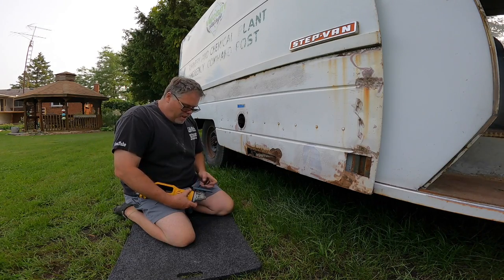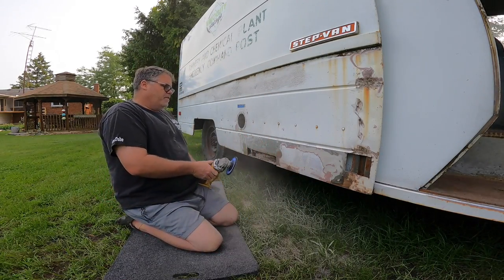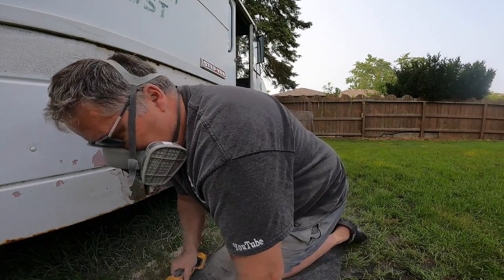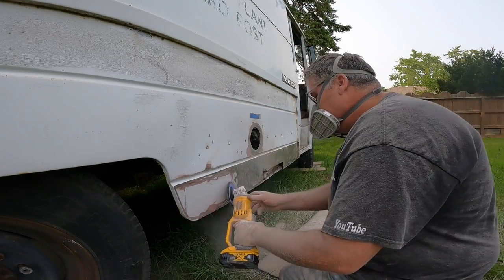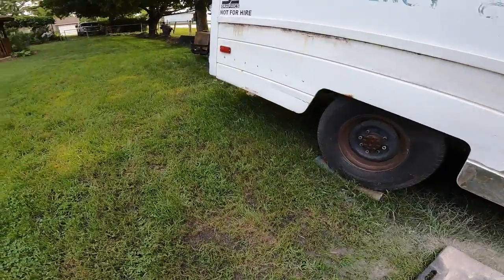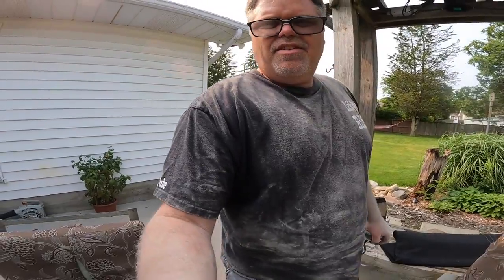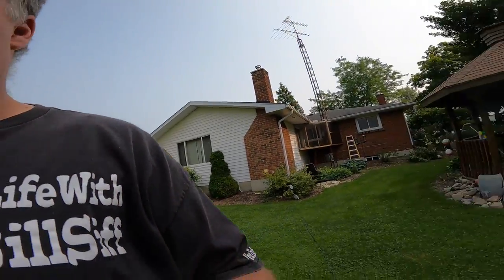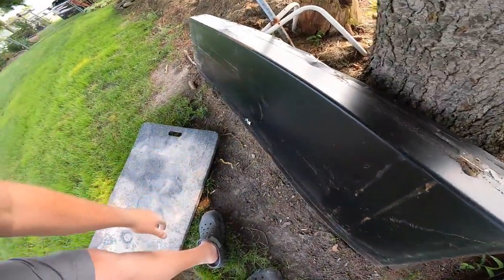Why So Much Bondo HD 1080p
I just don't understand why someone thought this panel needed so much bondo . Grinder her down and not a lot going on under it

If you have anything you would like me to review please send an email  .

BillSiff (GoGlass)
1289 Confederation St,
Unit 3
Sarnia Ont.
Canada
N7S 4M7

2540 Lapeer Rd,
Port Huron,